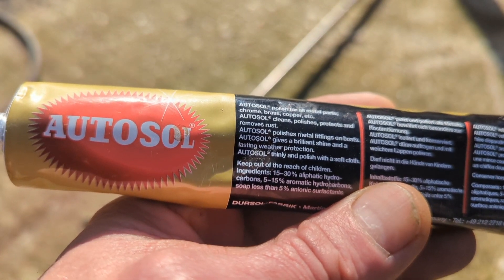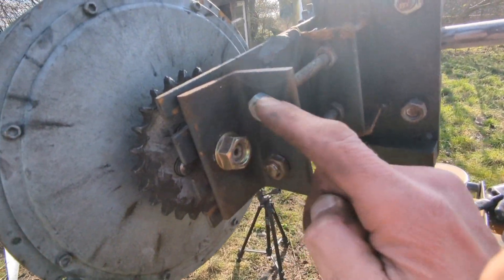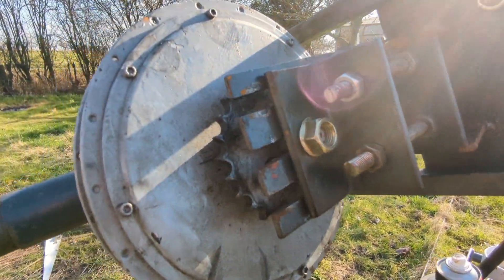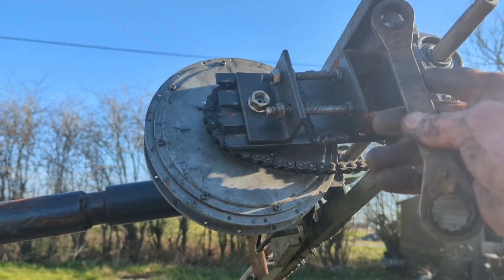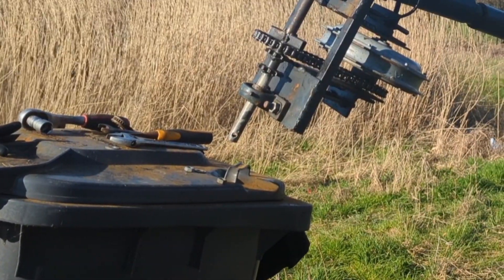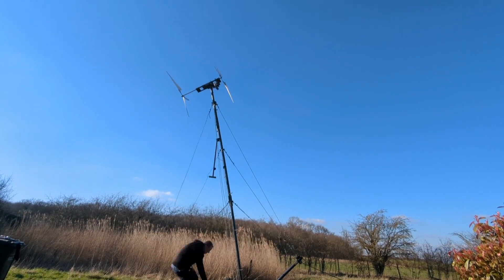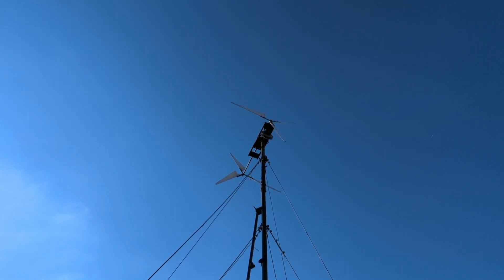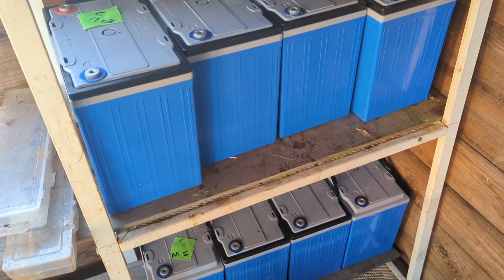Wind Turbine Project - Getting Ready for Power Cuts - 7 March 2022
it seems like the whole world is going crazy and I am getting ready for the power to be switched off for whatever reason.

I think this is a pretty good video. in the next video we will be getting the system wired up to the new batteries I had Keep watching. keep subscribing. peace!.